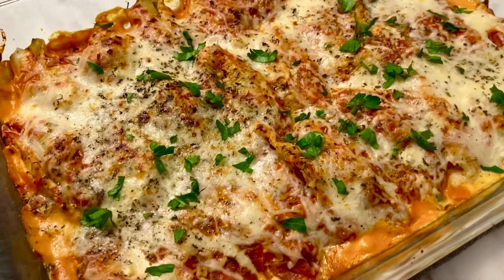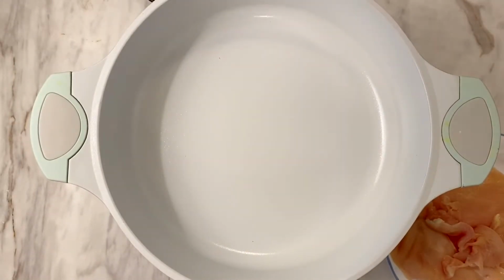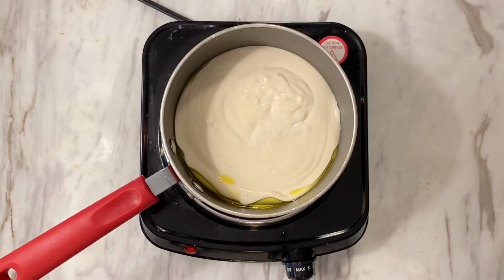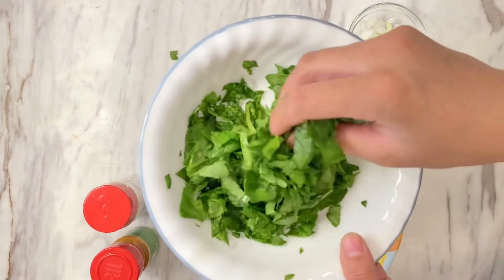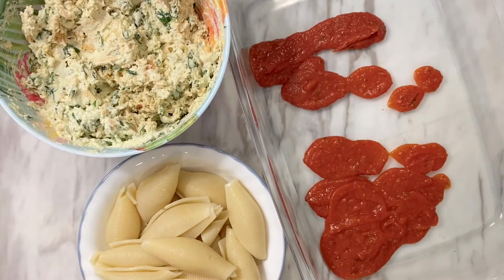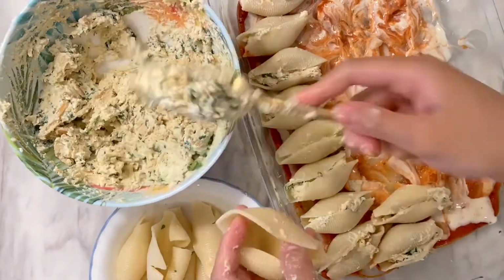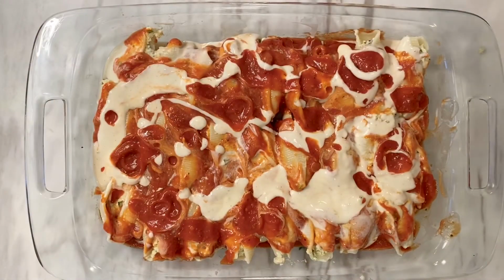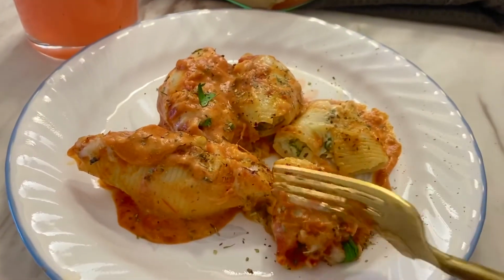Cajun Chicken Stuffed Jumbo Shells | Thewoodenspoon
Hello everyone so this is one of the recipes I decided to experiment with over the weekend. Hope you try it and love it as much as I did!

CAJUN CHICKEN STUFFED JUMBO SHELLS

Jumbo pasta shells
One jar marinara
One jar white sauce
1 pound chicken breast
spinach
onion
cajun seasoning
Shredded Cheese
Ricotta Cheese
pepper
parsely